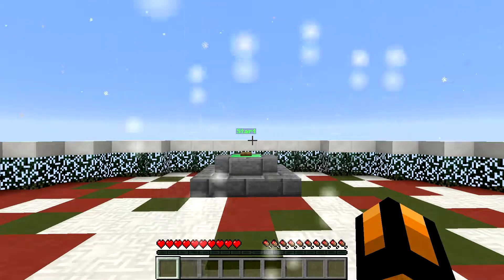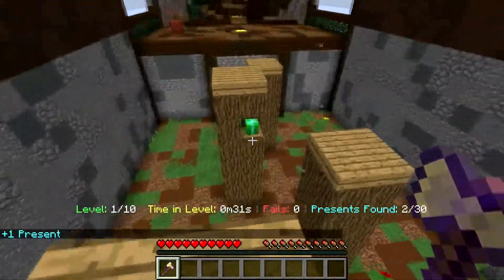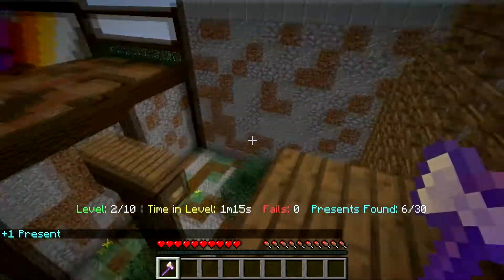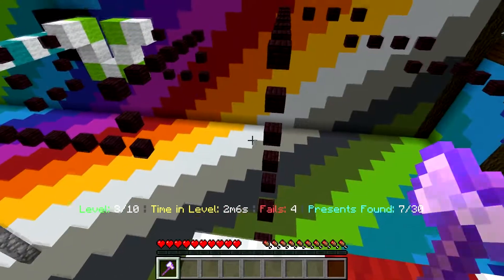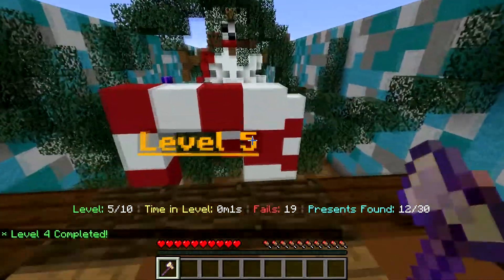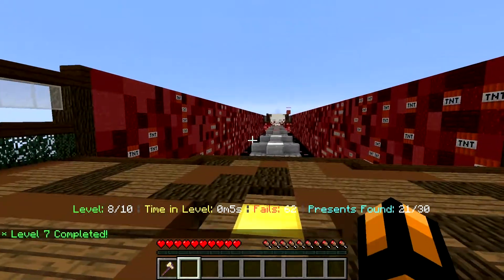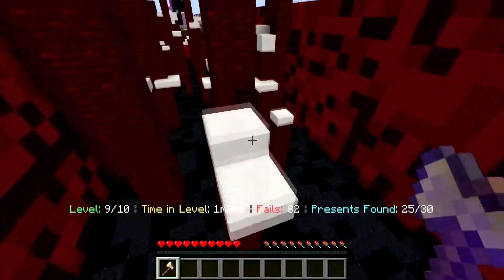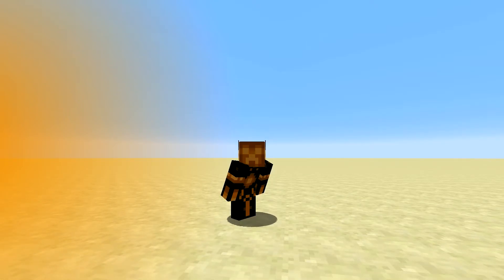Minecraft - LOST PRESENTS! - Save Christmas 2 Map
Santa lost the presents again!? He needs to git gud...